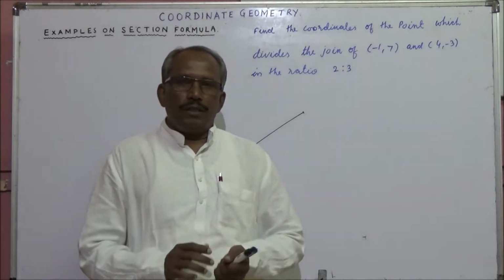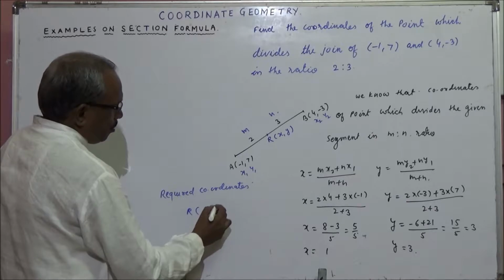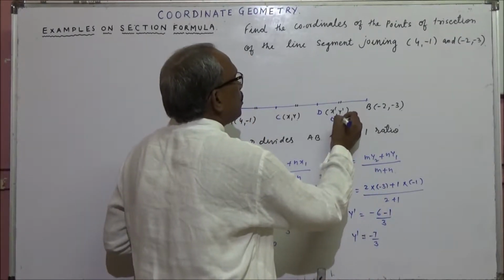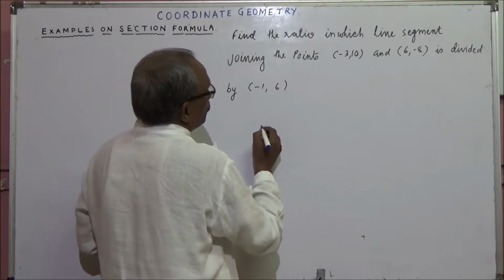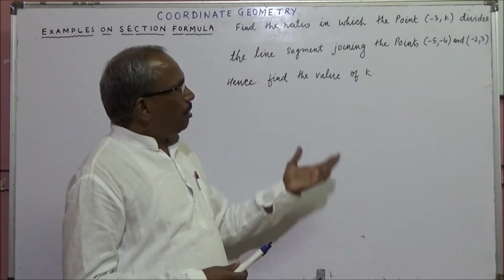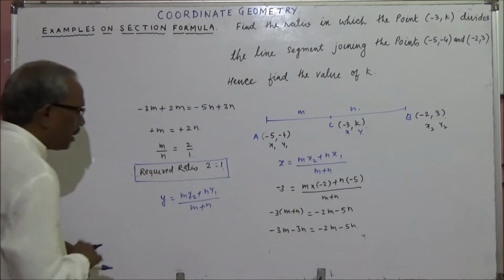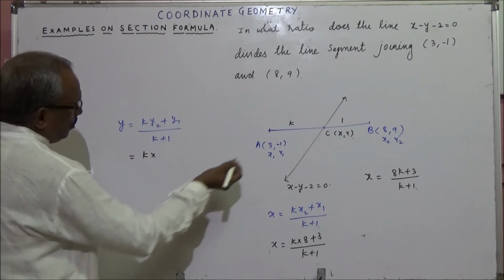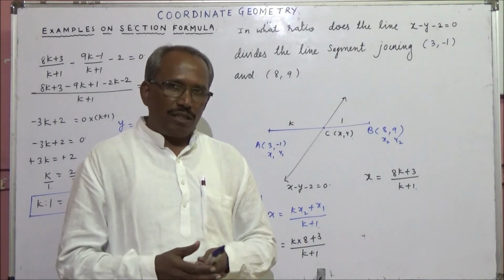cbse cbseboard exampreparation examQuestions coordinategeometry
LET US SOLVE BOARD EXAM QUESTIONS ON SECTION FORMULA